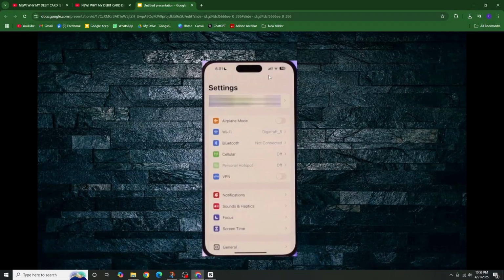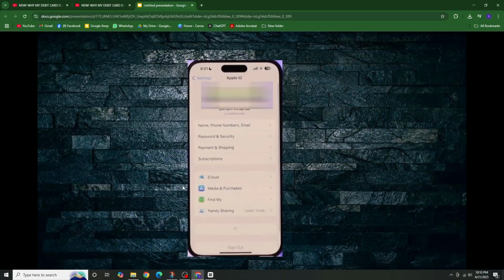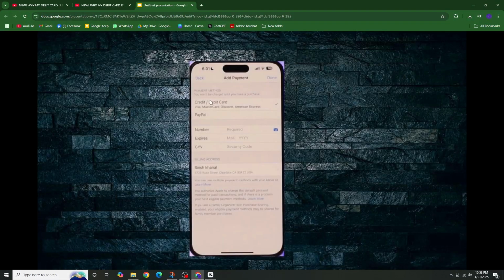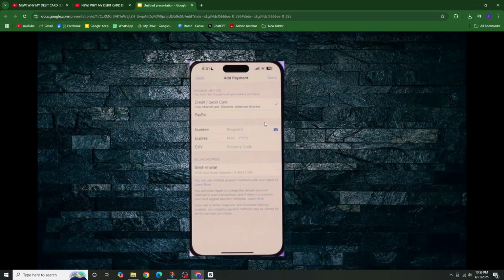WHY MY DEBIT CARD IS DECLINED ON APPSTORE - 2025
In this video, we explain why your debit card is declined on the App Store and guide you through the most common reasons and step-by-step solutions to fix the issue quickly. Whether it's an expired card, incorrect billing info, or a bank restriction, we cover it all so you can make purchases without hassle.